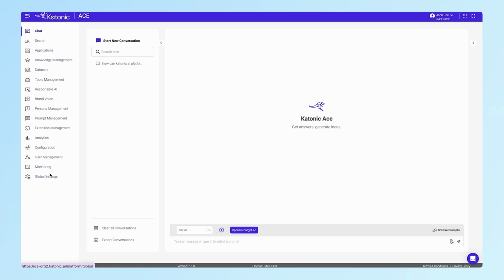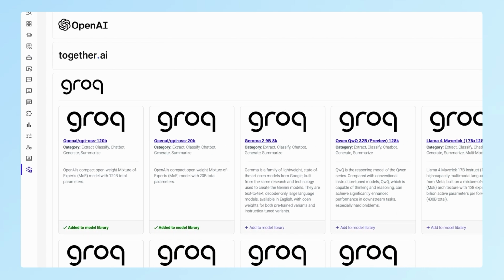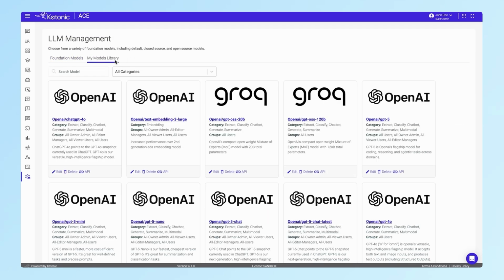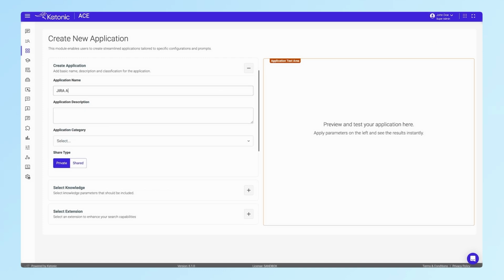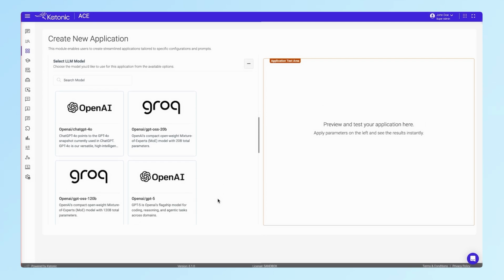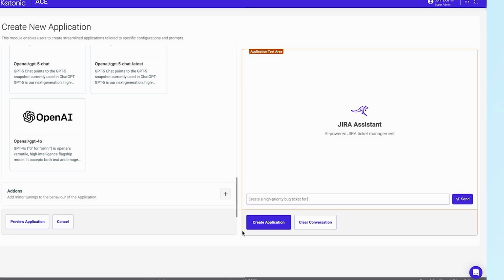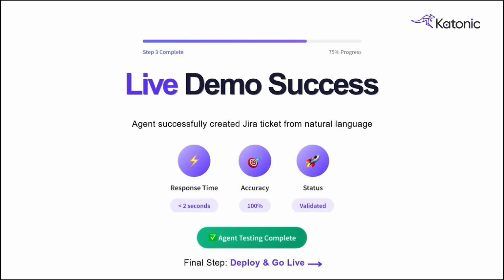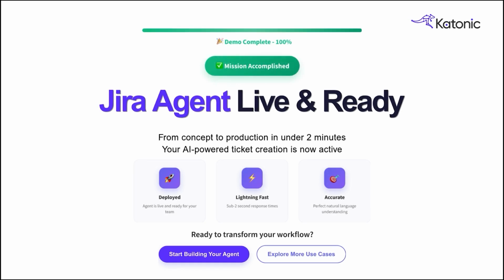Agentic AI Workflow Automation | Groq × Katonic × Humain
In this video, we walk through how to build and deploy an AI agent that creates and manages Jira tickets through natural language.

Here’s what we’ll cover step by step:

- Add the Model – Integrate Humain’s model, served through Groq’s LPU technology for lightning-fast inference, into Katonic’s platform.

- Create the Jira Assistant – Configure a new application, connect it to the model, and enable Jira actions.

- Test in Real Time – See the agent generate a full Jira ticket (summary, description, priority, assignee) in under 2 seconds.

- Deploy for Production – Make the assistant available for the whole team to use.

By the end, you’ll see how Agentic AI turns natural conversations into actionable Jira workflows using Katonic’s no-code platform, Groq’s speed, and Humain’s intelligent models powered by OpenAI.